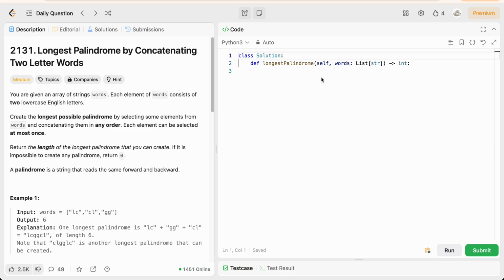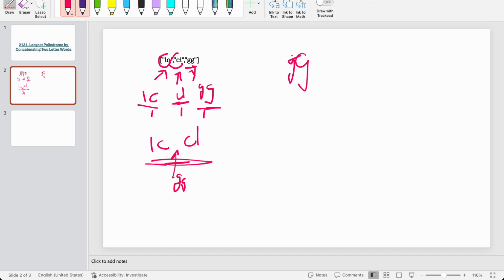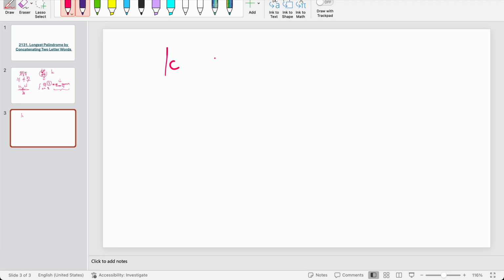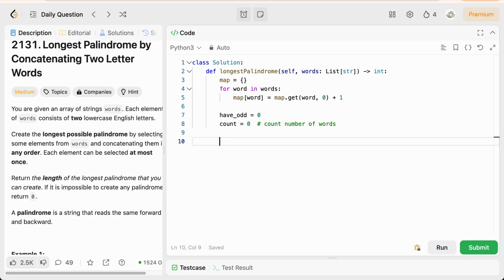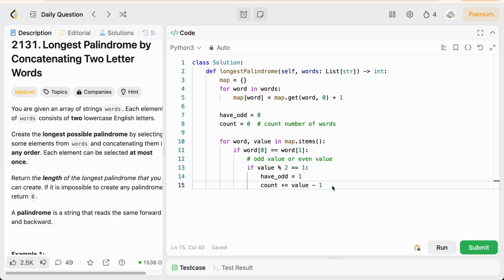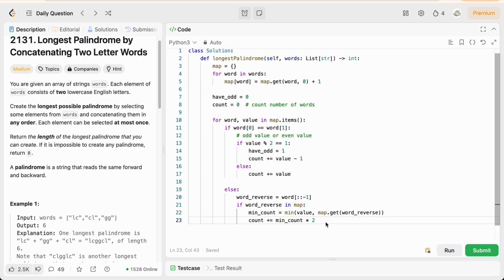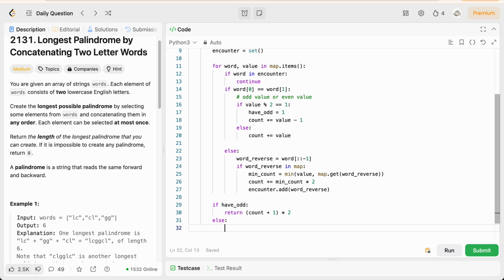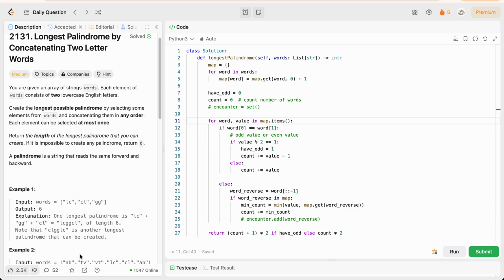Longest Palindrome by Concatenating Two Letter Words - 5/25/25